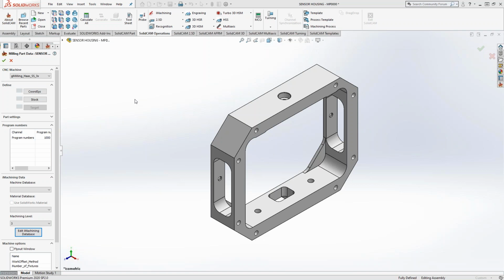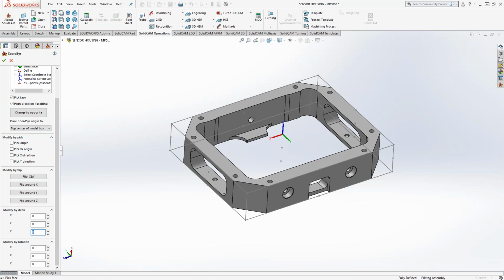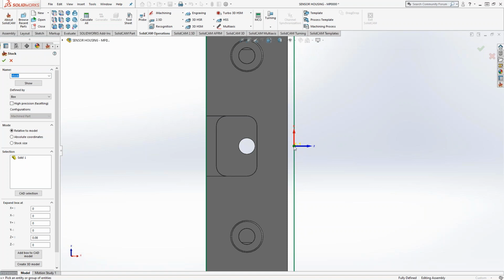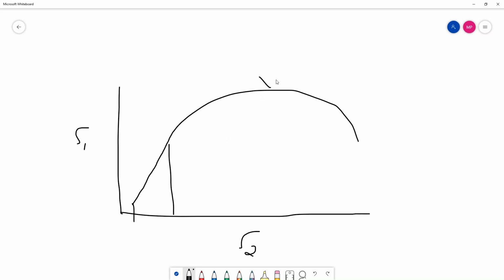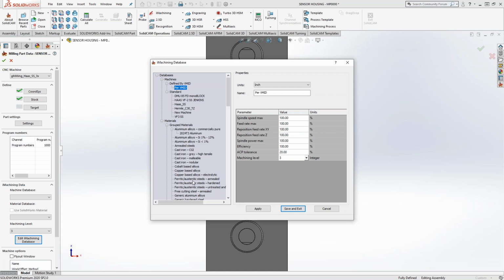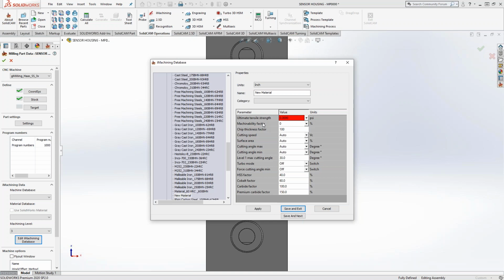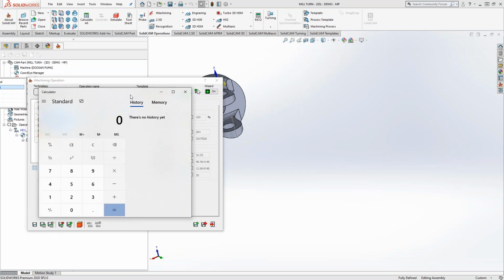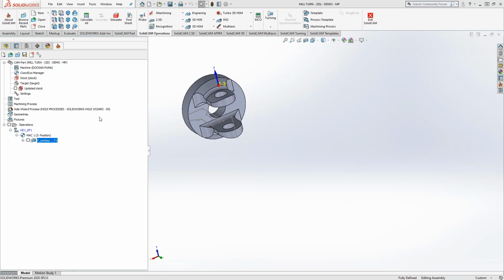SolidCAM LIVE - iMachining data base